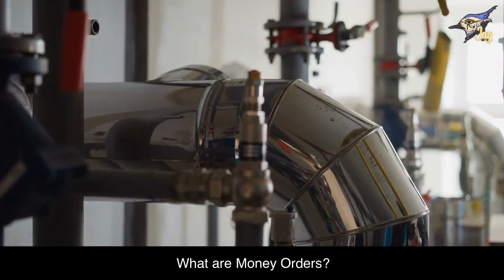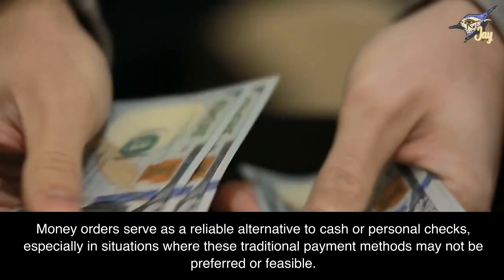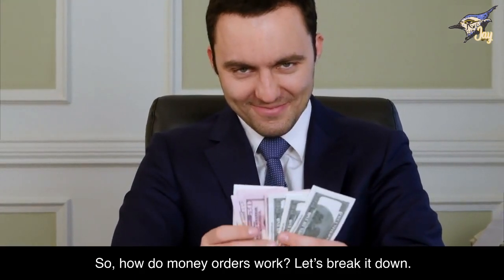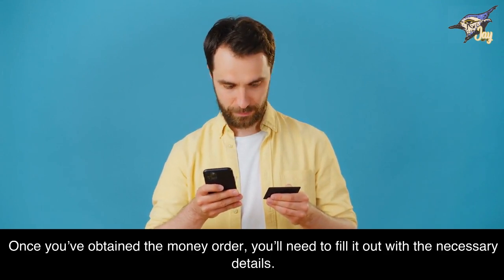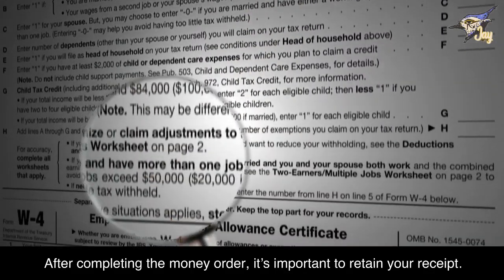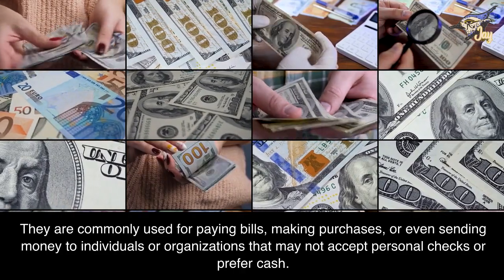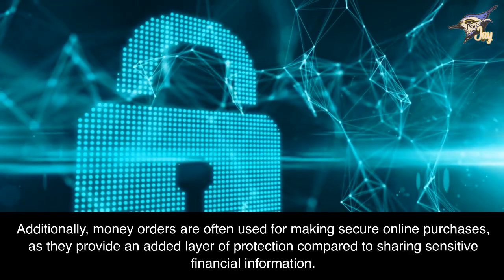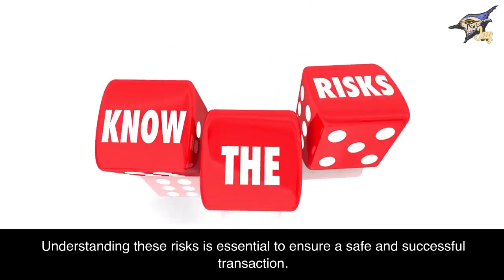What Is a Money Order? How Money Orders Work Explained (2025 Beginner's Guide) | Jay Get It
What Is a Money Order? How Money Orders Work Explained (2025 Beginner's Guide)

Have you ever wondered what a money order is, how money orders work, or when you should use one instead of cash or a personal check?

In Part 1 of the **Money Orders Explained** series, Jay Get It breaks down everything you need to know about this safe and reliable payment method. Whether you're paying rent, sending money through the mail, making a payment without a checking account, or simply learning more about banking, this beginner-friendly guide will help you understand the basics of money orders.

Money orders have been used for decades as a secure way to send guaranteed funds. In this video, you'll learn why they're trusted by landlords, businesses, government agencies, and millions of consumers.

 In This Video You'll Learn:

✔️ What a money order is
✔️ How a money order works step by step
✔️ Who issues money orders
✔️ Where you can buy a money order
✔️ Why money orders are considered safer than cash
✔️ When to use a money order instead of a personal check
✔️ Common situations where money orders are accepted

Whether you're new to personal finance, preparing for a banking career, or simply looking for safer ways to make payments, this video provides a clear, easy-to-understand introduction.

 This is Part 1 of the Money Orders Explained Series
▶ Part 1:What Is a Money Order? (You're Watching)
▶ Part 2: Benefits of Using Money Orders
▶ Part 3:Money Order Risks, Scams & Fraud Prevention

At Jay Get It, we simplify banking, payments, financial literacy, fraud prevention, and consumer finance so you can better understand how the financial system actually works.

• Banking Basics
• Personal Finance
• Financial Literacy
• Fraud Prevention
• Payment Systems
• Consumer Banking
• Bank Teller Training
• Financial Education